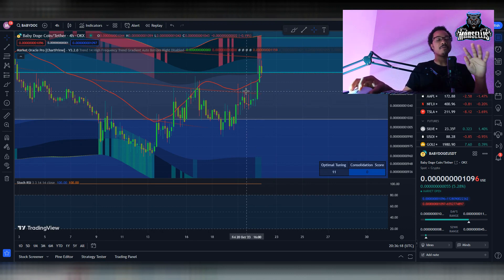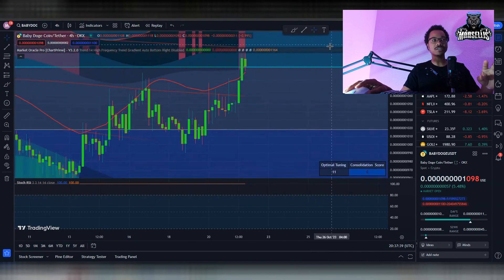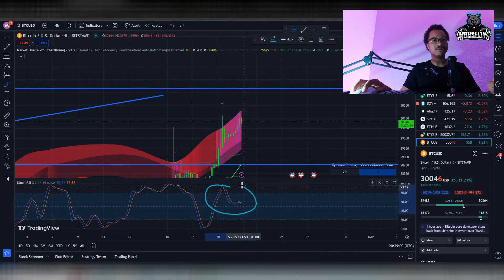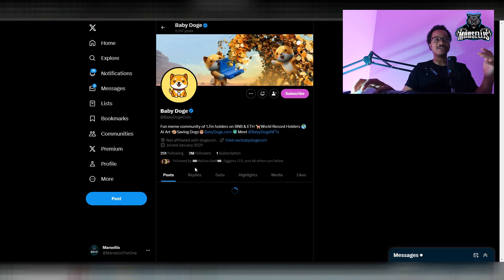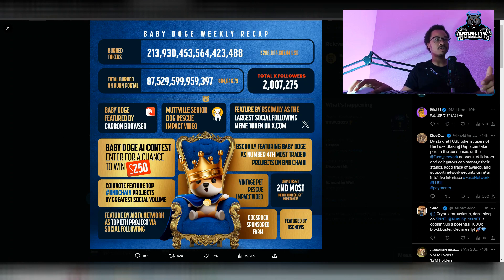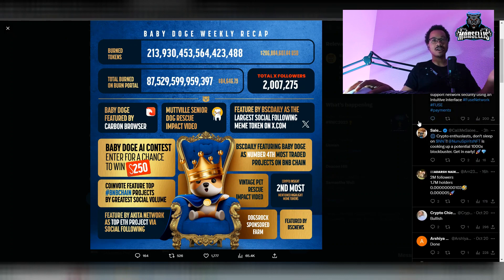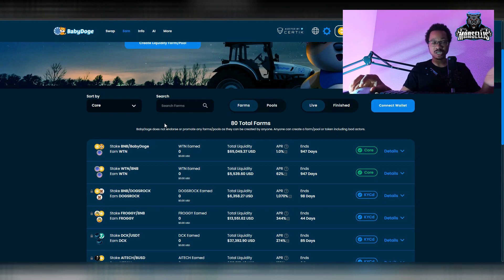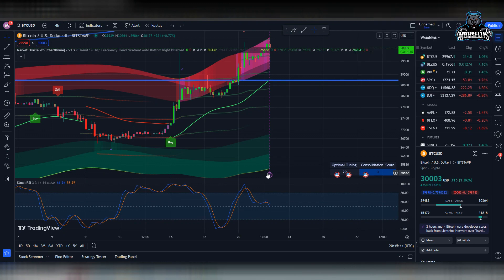Is BABY DOGE COIN About To TAKE OFF?